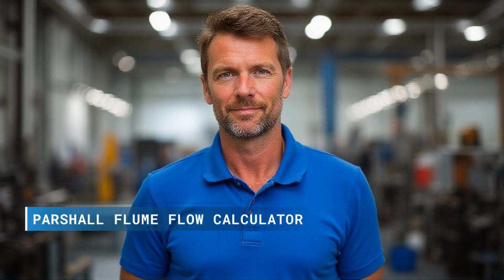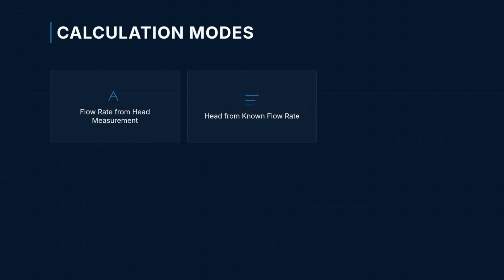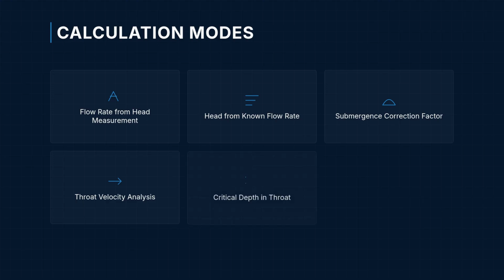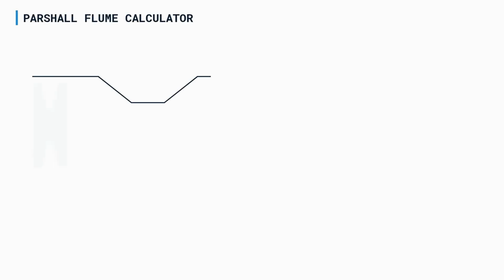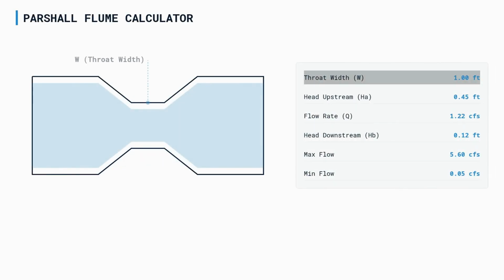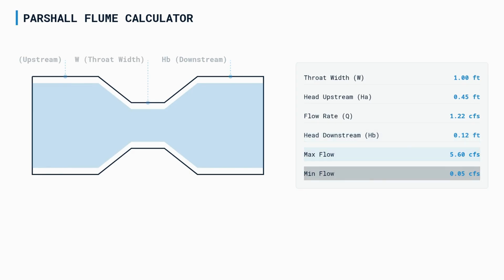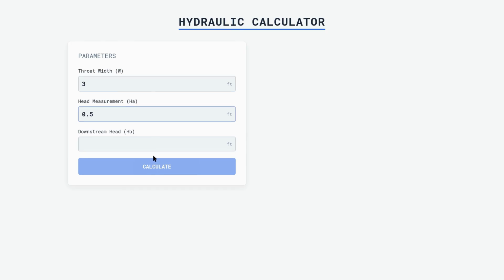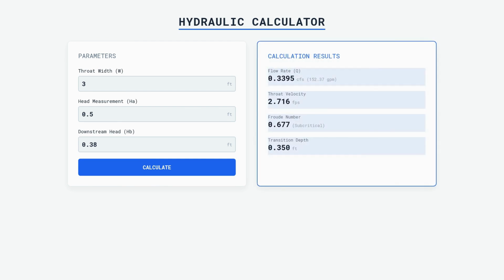Flume Flow Parshall Calculator — How to Use It | Engineering Tool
How to use the Flume Flow Parshall Interactive Calculator — an interactive engineering tool for calculators problems.

The Flume Flow Parshall Interactive Calculator solves hydraulic calculations for Parshall flumes in open channel flow applications.

Let me walk you through the inputs. First, select your Calculation Mode from six options: Flow Rate from Head Measurement, Head from Known Flow Rat...